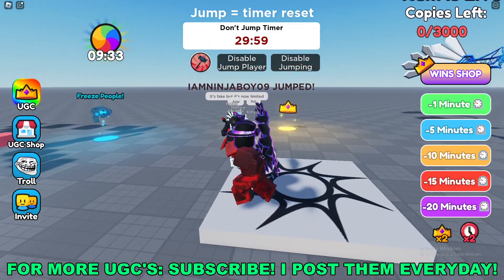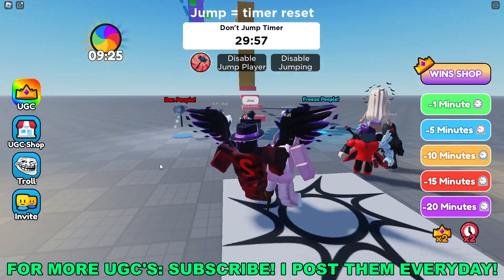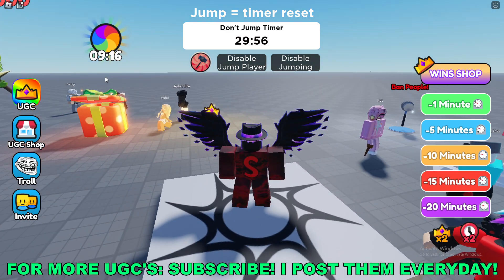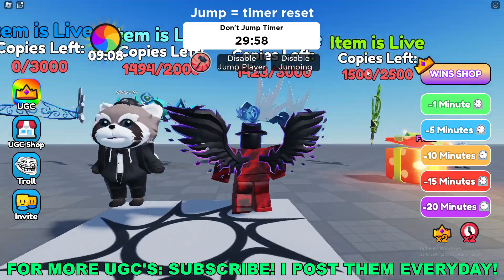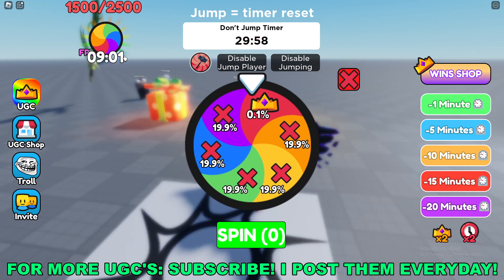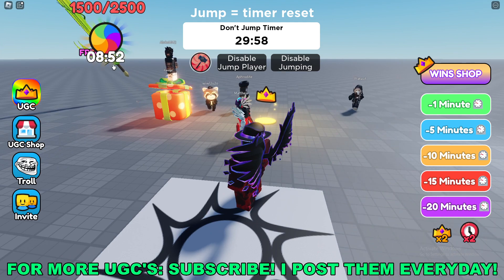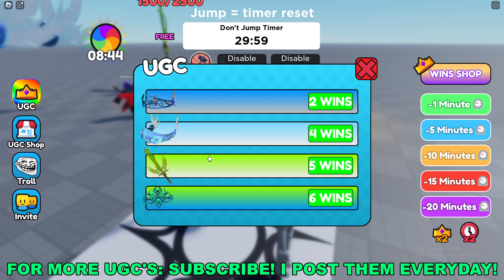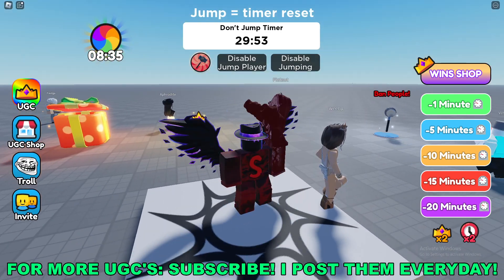How To Get Red Crown Of Darkness in Don't Jump (ROBLOX FREE LIMITED UGC ITEMS)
Unlock Free Limited UGC Red Crown Of Darkness in Roblox's Don't Jump

Are you searching for a way to score a coveted Red Crown Of Darkness for your Roblox avatar without spending a dime? Look no further! In this guide, we'll unveil the secrets to obtaining this exclusive limited user-generated content (UGC) item in the popular Roblox game, Don't Jump.

Make Money Online Here!